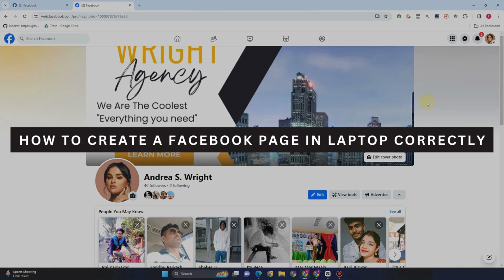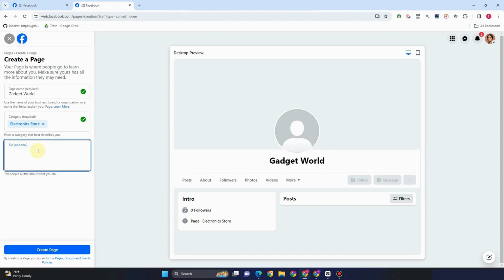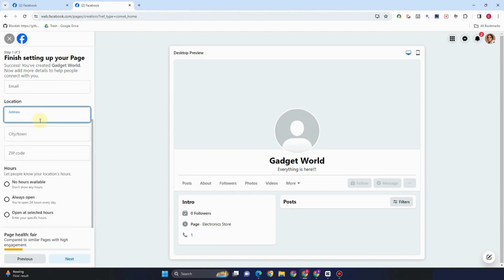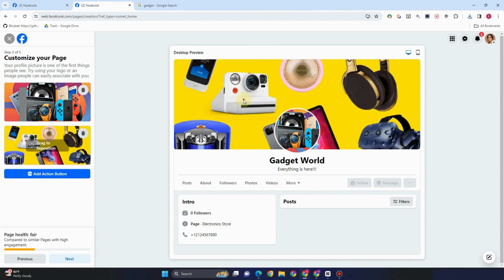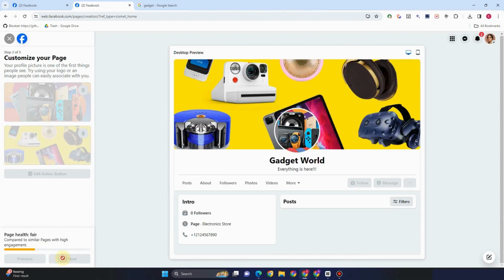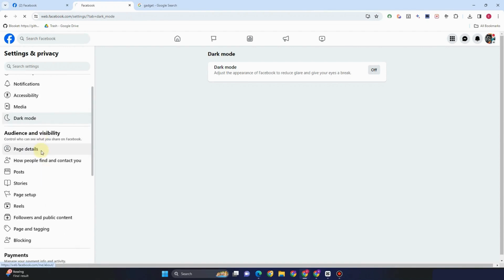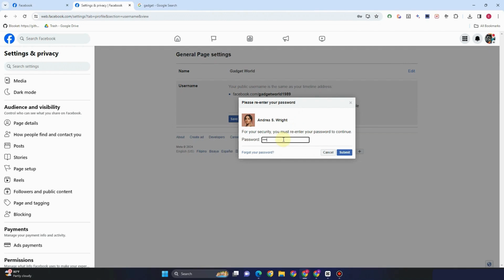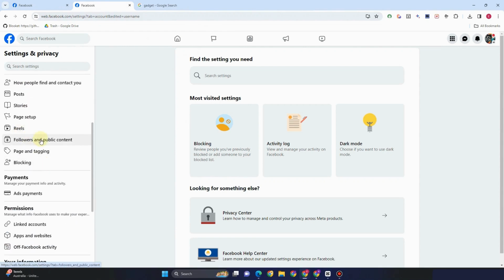How to Create a Page on Facebook | Facebook Tutorial (2027)